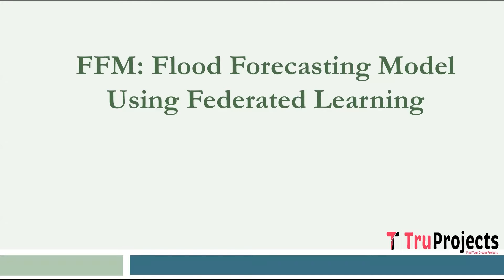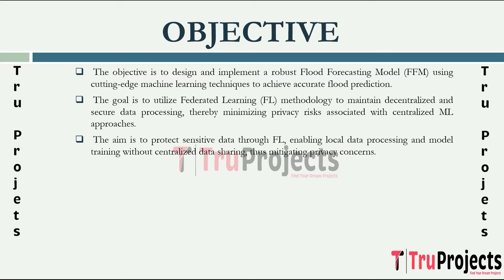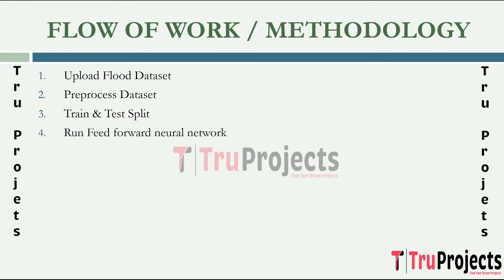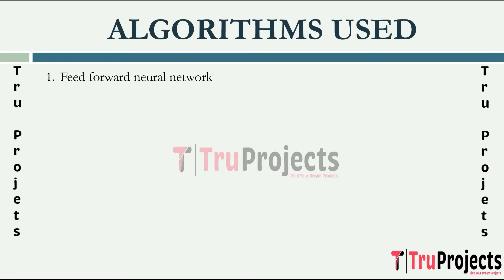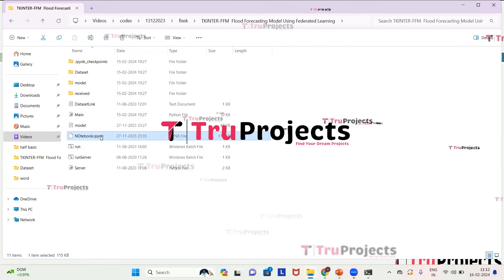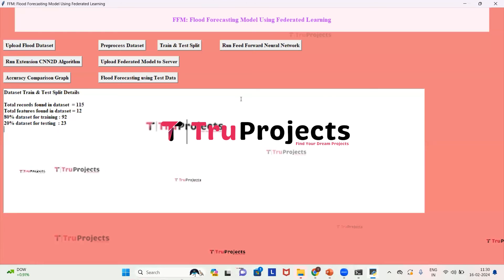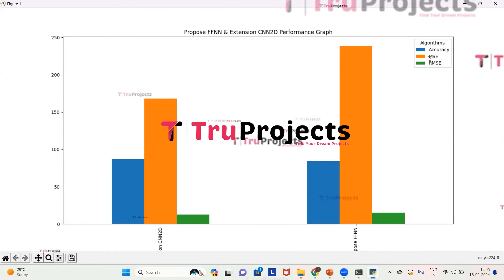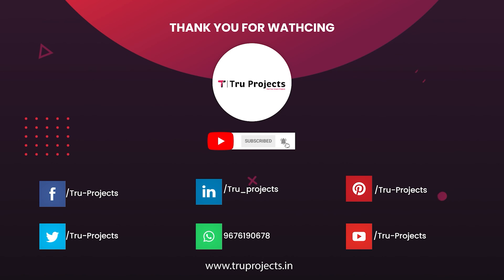FFM Flood Forecasting Model Using Federated Learning